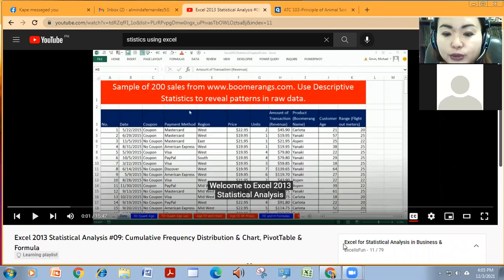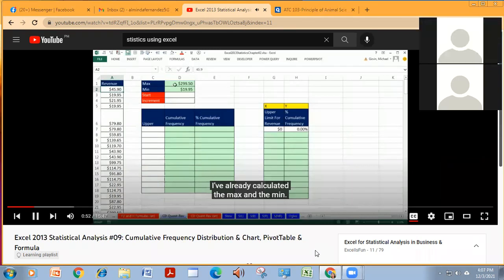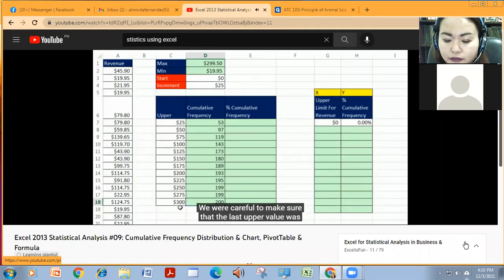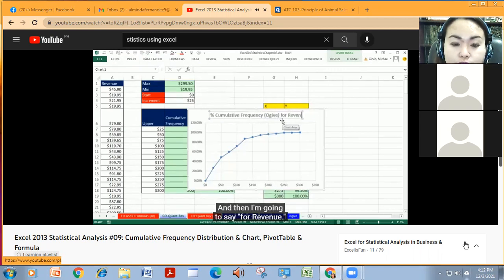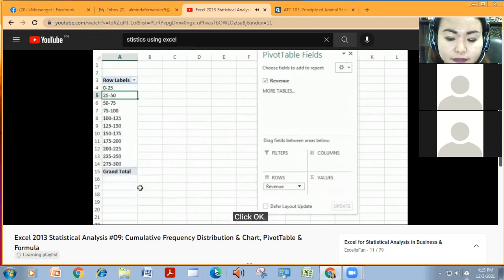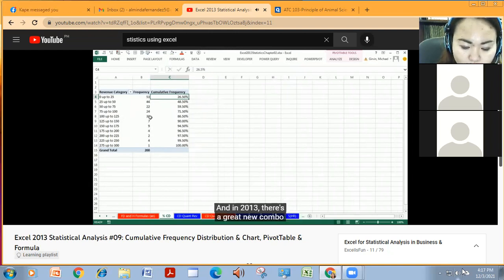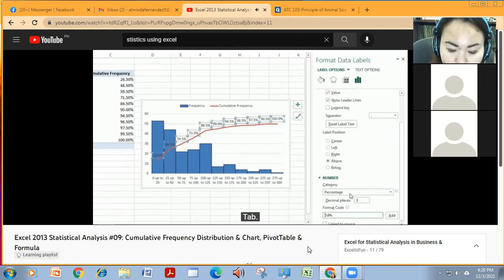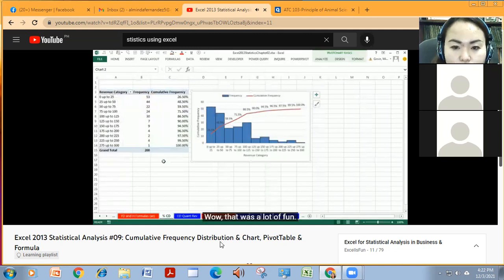chart & pivot table 12.3.21